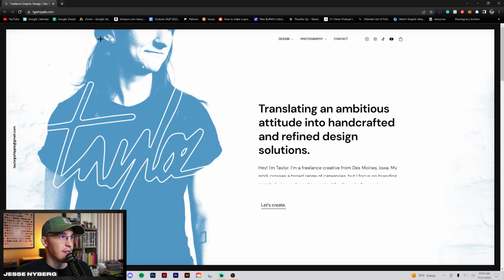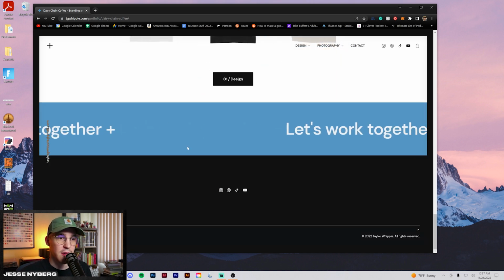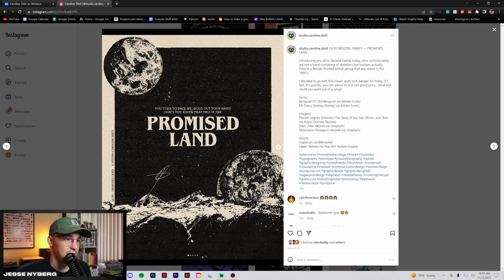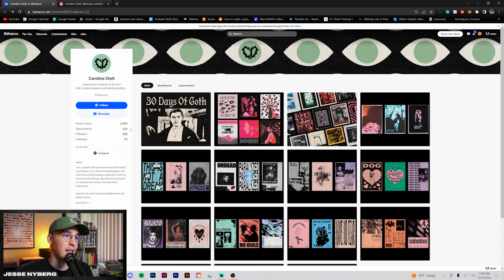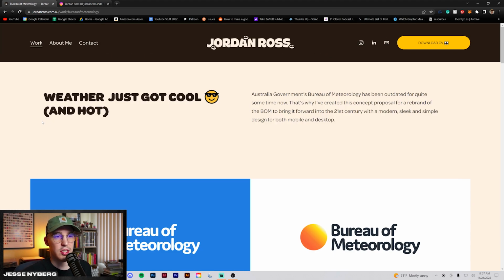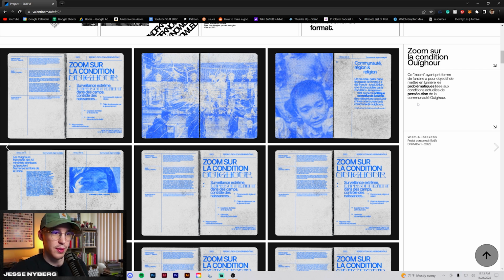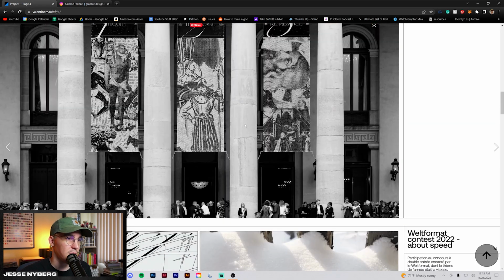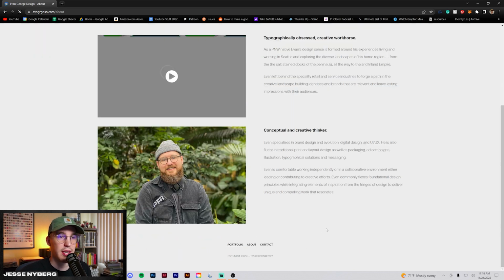Graphic Designer Reacts to Your Awesome Design Portfolios | Ep.2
I asked y’all to submit me your graphic design portfolios and in this video, I reviewed some of my favorites. A portfolio is so important as a graphic designer and I love seeing others approach to it. Thank you to everyone who submitted! This was my second episode of this after such a good response the first time, comment if you wanna see more!